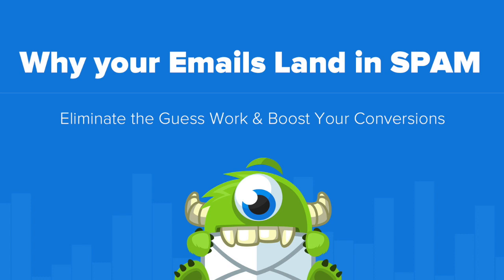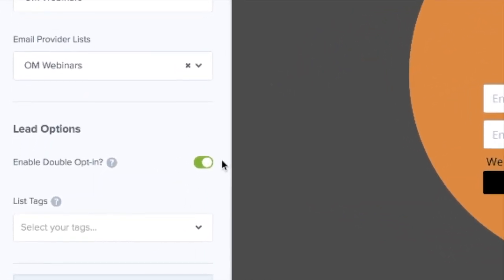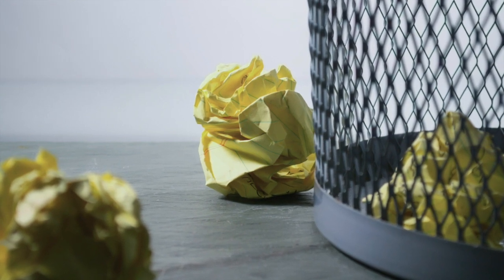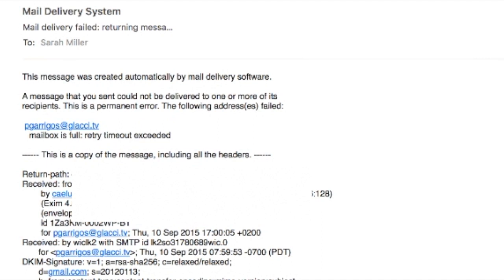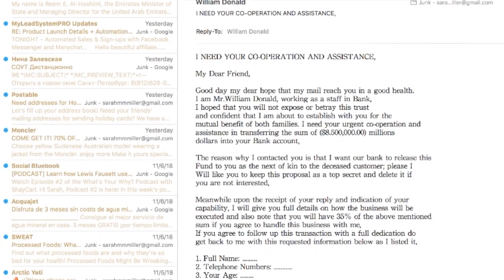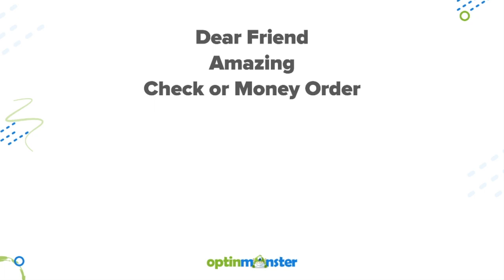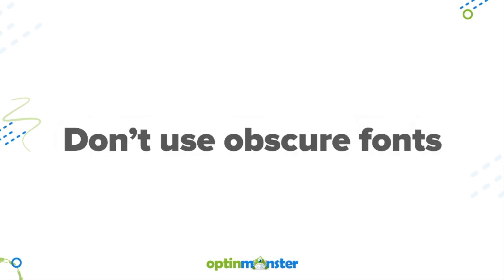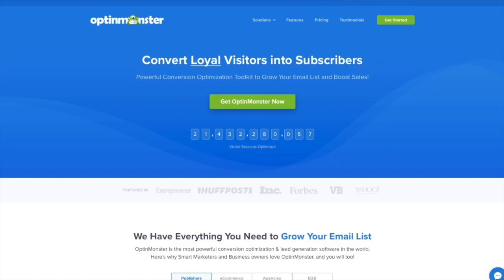Why Your Emails are Landing in SPAM (and How to Avoid It)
Ever wonder why your emails are landing in Spam? Well, you’re not alone. Email marketing has become an integral part of every business. It’s an efficient and convenient way to communicate with leads, customers, and subscribers across the globe. However, a major challenge businesses face is having their emails land in the recipient’s spam folder instead of their inbox. This frustrating problem can severely affect your email marketing campaign and business communications. In this video, we'll look at the top reasons emails end up in the SPAM or Junk Inbox, and you'll learn how to prevent it from happening. With these tips and tricks, you'll send emails that will be sure to end up in your customers' inboxes. And when you're finished watching, head over to the blog post linked below for a few spam checkers that you can use to test your email campaigns.

➤  Blog Post: Why Are My Emails Going to Spam? Here Are The Reasons Why.